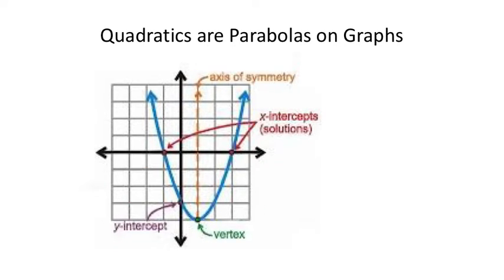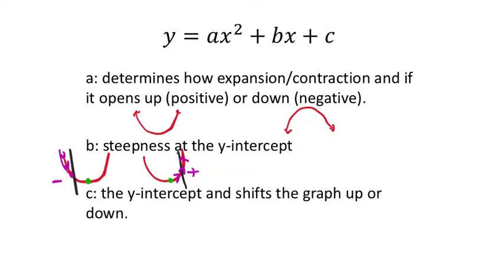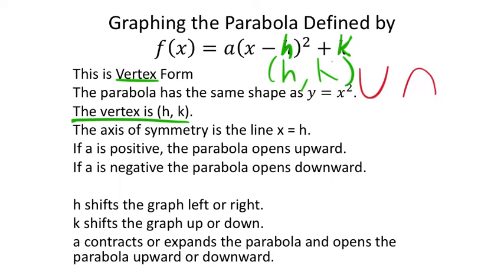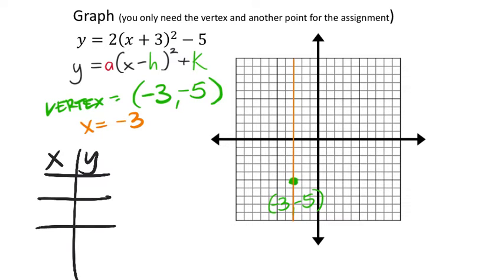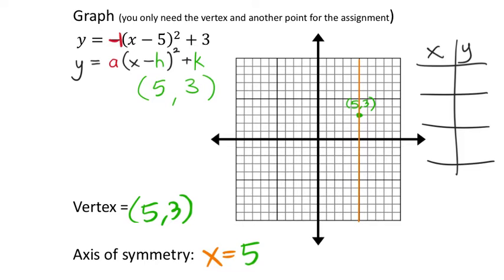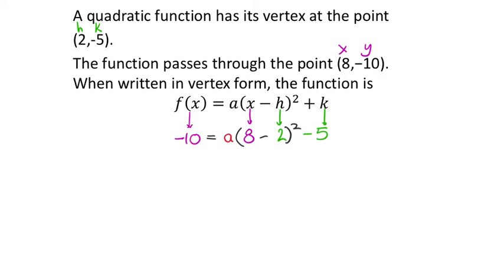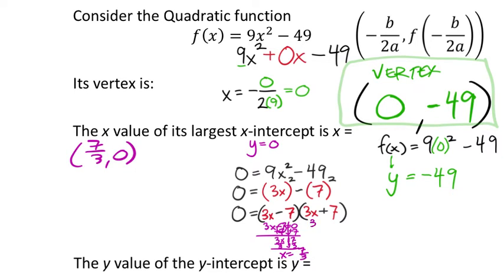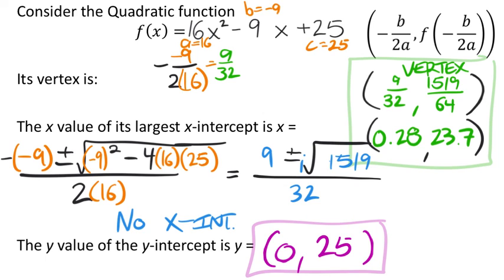Graphing Quadratics in Vertex Form (MATH 1010 Unit 7 Lesson 5)